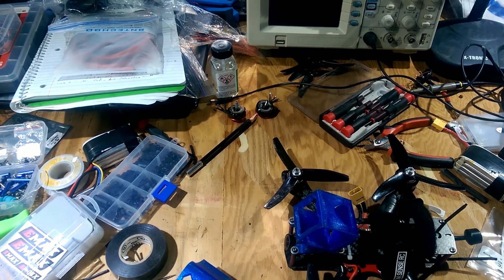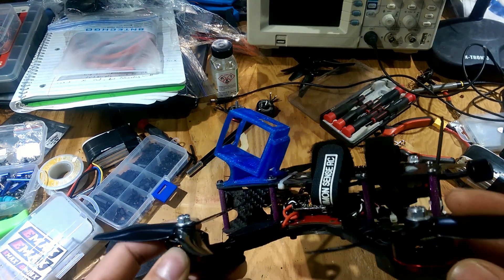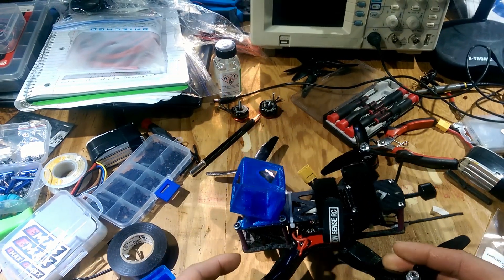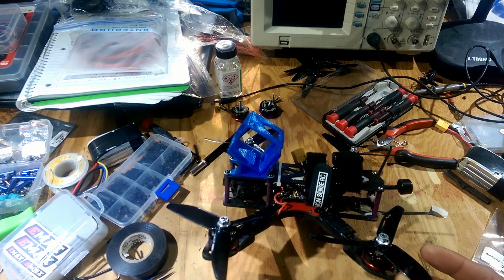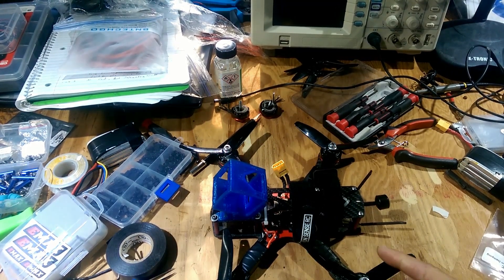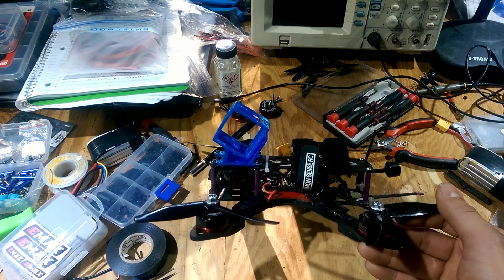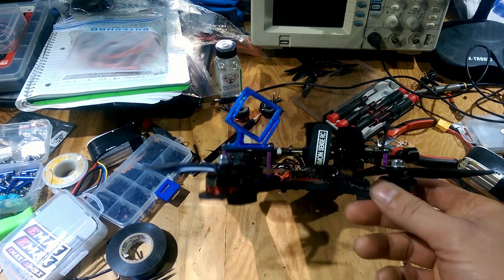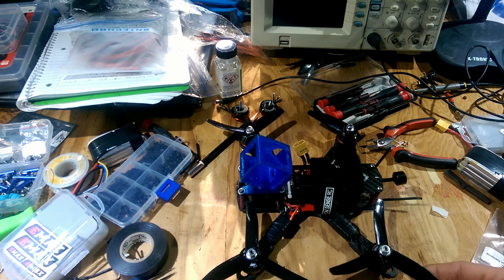3D Printing Service? - TPU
Have something you want printed, and don't have a printer? Have something you want custom made? I'm offering my services to you. Have something you want custom printed? Let's talk about it.